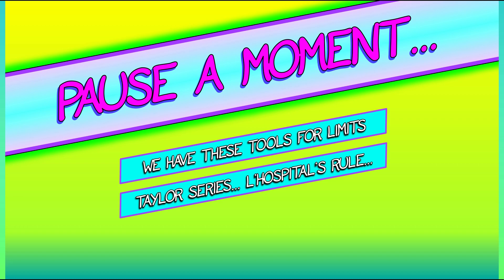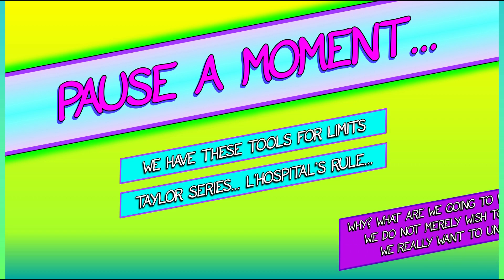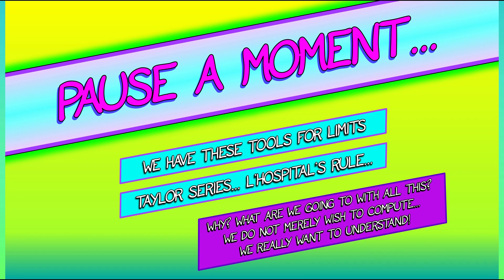CalcGREEN 1 : Ch. 8.5 : Towards Asymptotics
With everything that we've been doing, we are approaching the great theme of this Volume : asymptotics.  It will take some new ideas and new language to unfold, but we've already done much of the hard work.